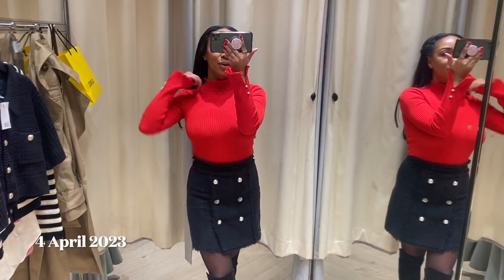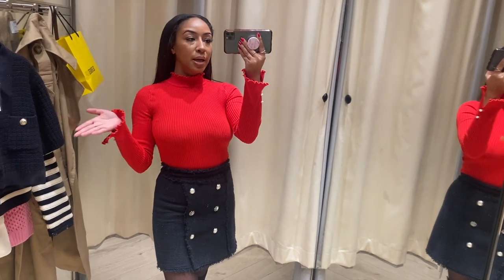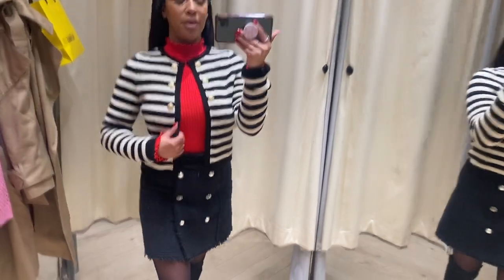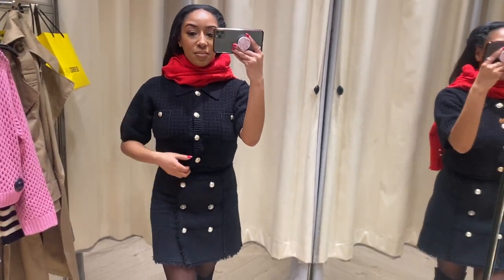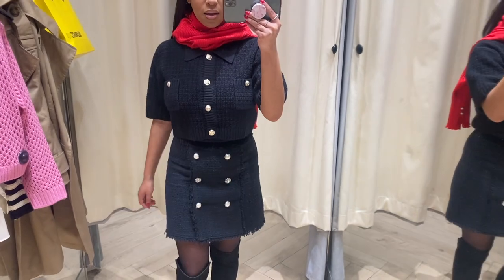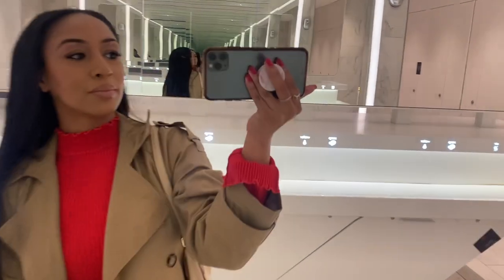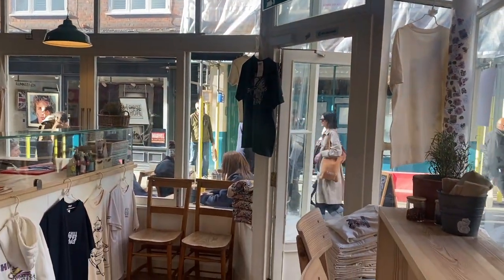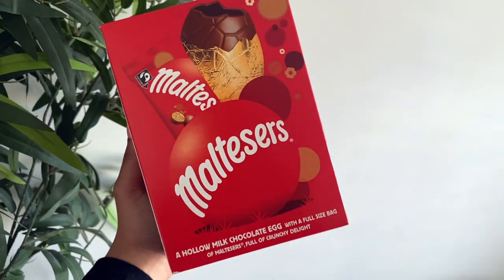Easter + homemade cocktails + shopping + ice cream + enjoying London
I hope you enjoy this vlog! Next video will be a self improvement video as requested! Instagram @xoxoziva